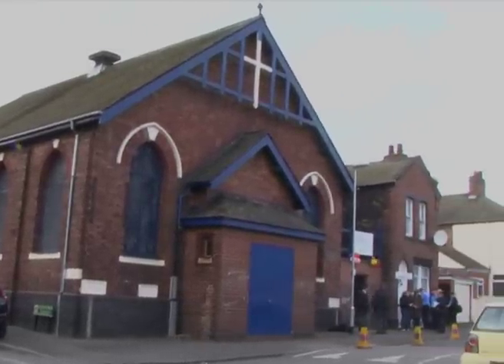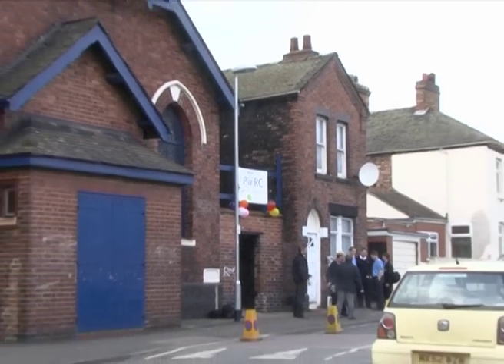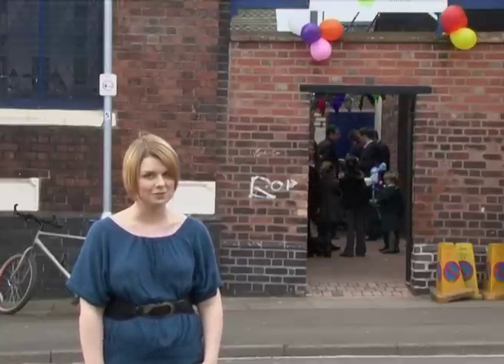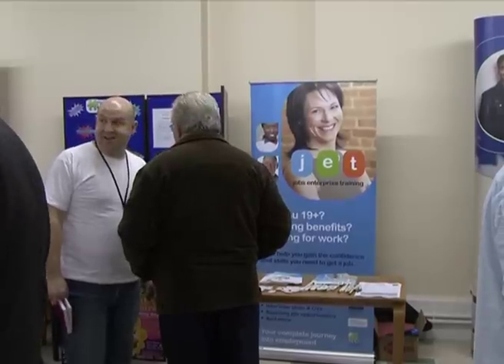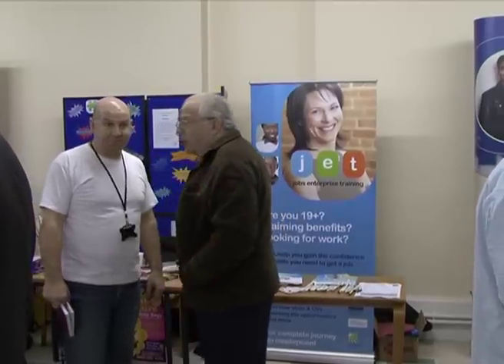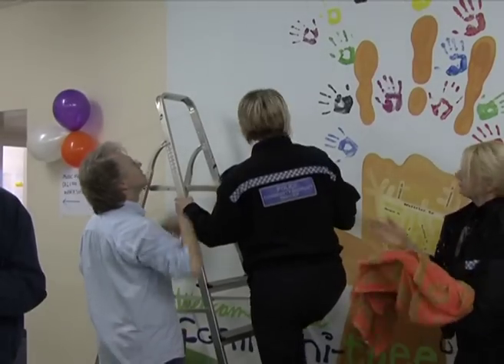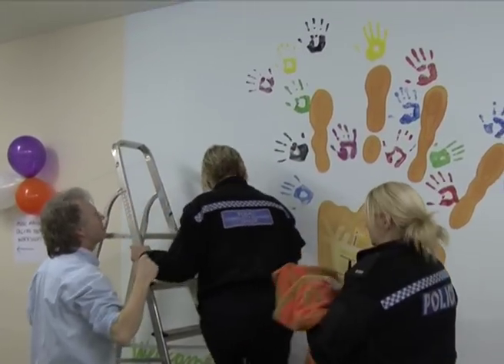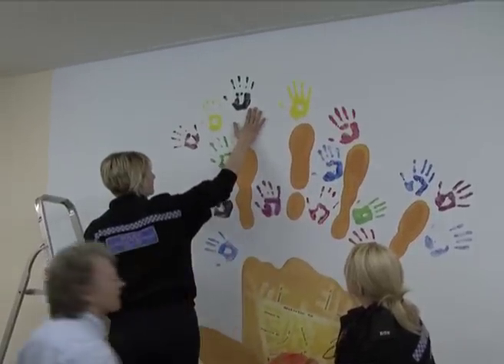New life for Stoke-on-Trent church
AN old church in Stoke-on-Trent has had thousands of pounds spent on it to turn it into a brand new community hub. But it's not really got a use - it's up to residents to decide. Michelle Kendall has the story.